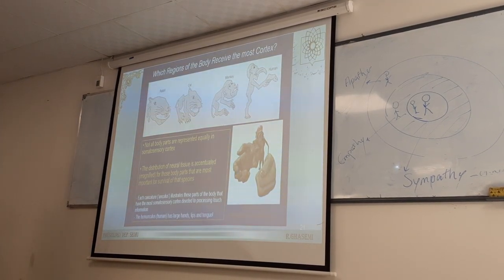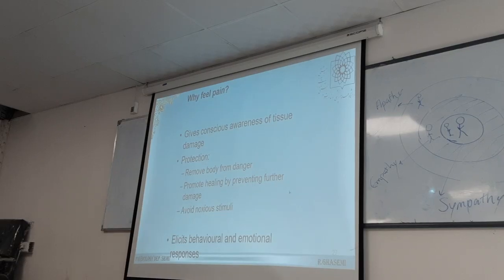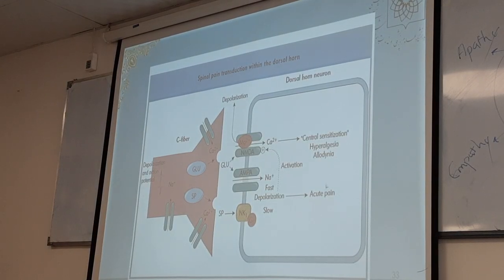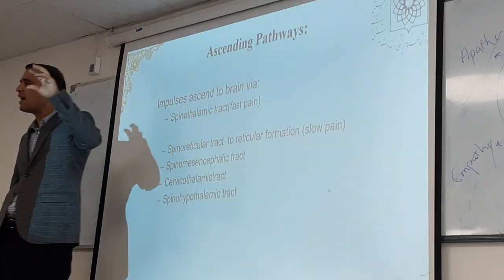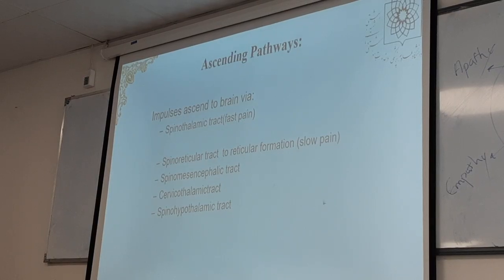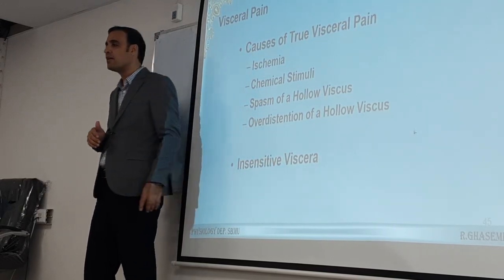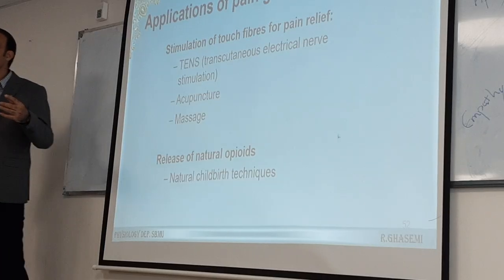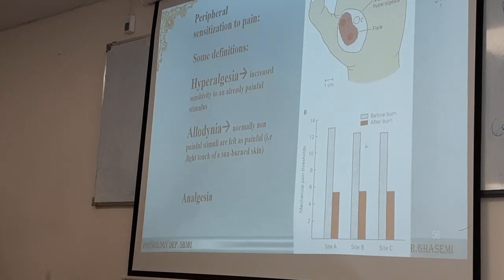فسلجة حواس -محاضرة #4(قاسمى)